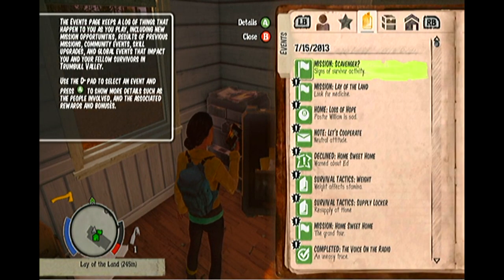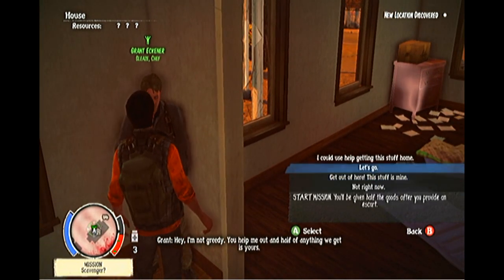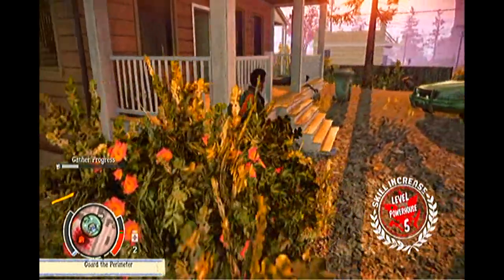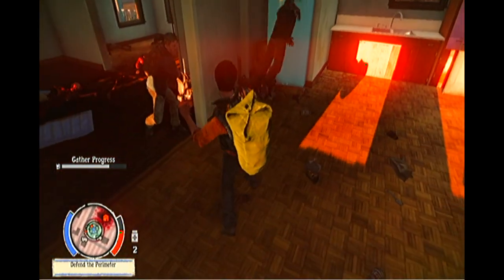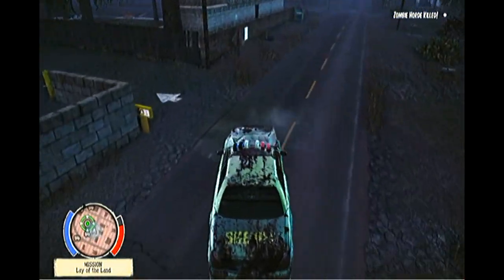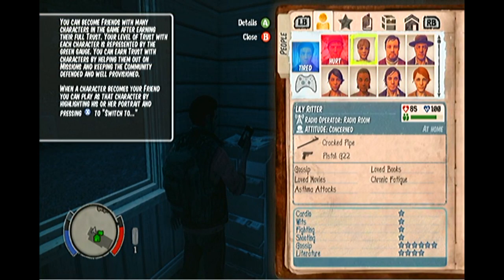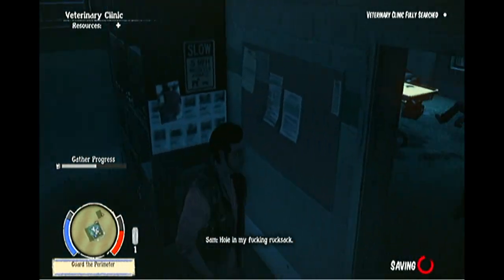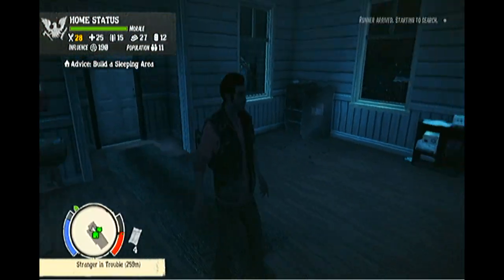State Of Decay | Walkthrough | TU2 Scavenger Glitch | First Storyline Missions Guide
Episode 002 of my State Of Decay walkthrough. In this episode, we discover a damn annoying TU2 based Scavenger glitch, and suffer from it as a result until my tiny brain decides to figure it out. Then, we continue with the first storyline missions. Yayz.

This is my State Of Decay Let's Play in which I intend to put together all of the information that I have learned and shown to you in my SoD guides. This is the Walkthrough for you if you want a tried, tested and grizzled run through of the game that gets right into the nitty and gritty with pro tips, easy to use tricks and epic zombie survival techniques thrown in for good measure. Thank you for your continued support, I freakin' love you guys - you ARE my channel!

SUPPORT "Undead Labs" by purchasing "State Of Decay" from the Xbox Live Arcade Marketplace for 1600 Microsoft Points!

WANT TO ADVERTISE ON MY CHANNEL?

Drop me an inbox message and we can strike a deal to feature you in my video descriptions and video annotations to be advertised to nearly 7,000 subscribers!